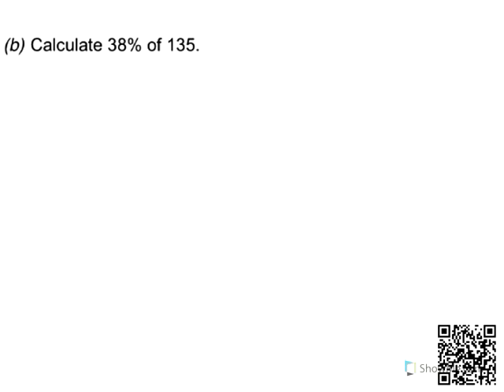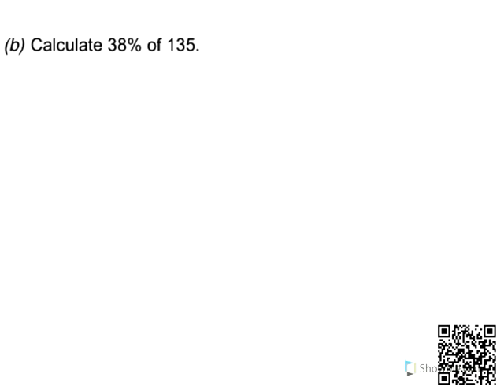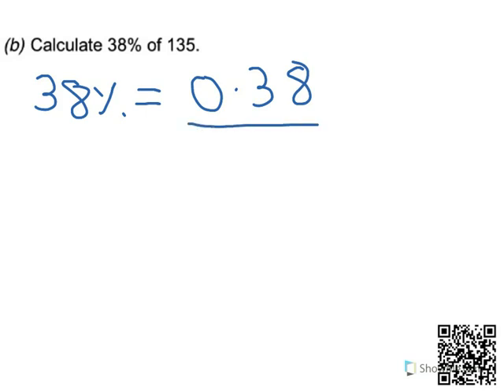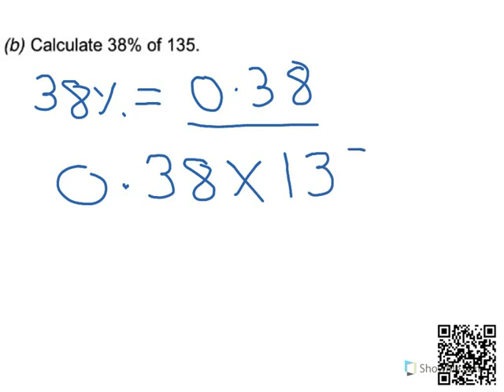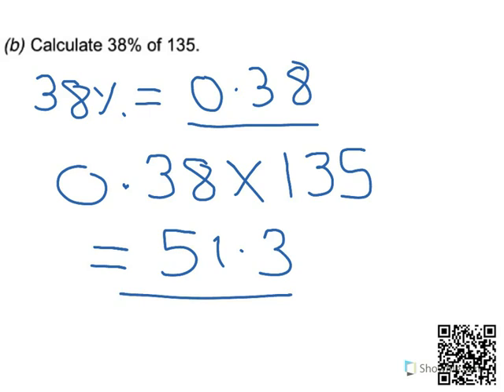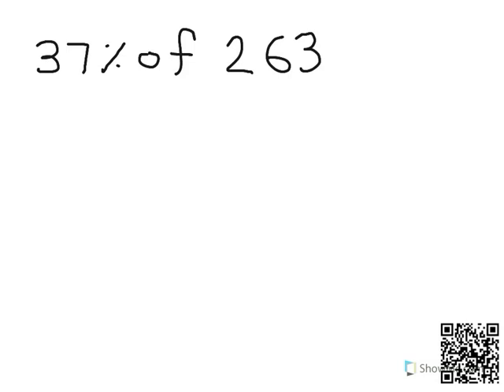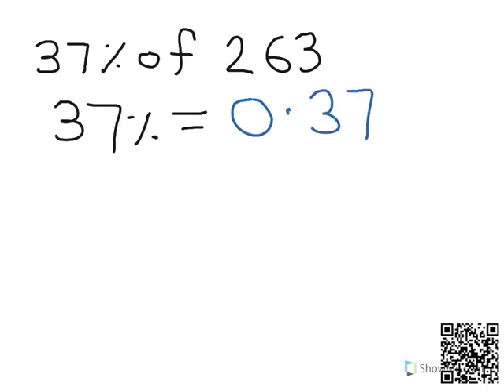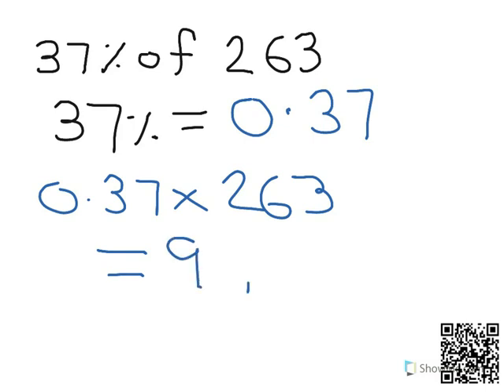Percentages of amounts with a calculator